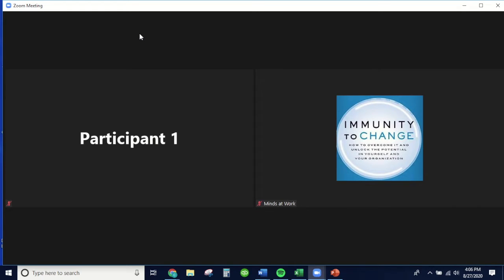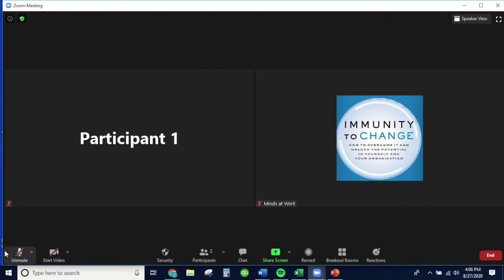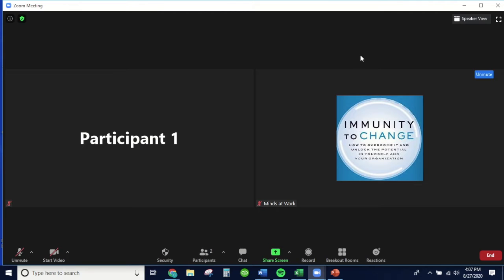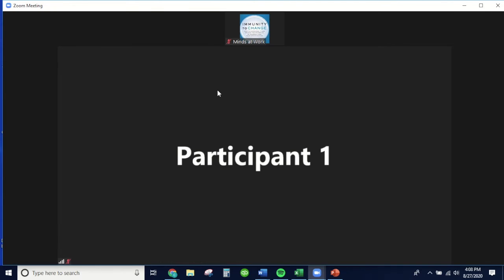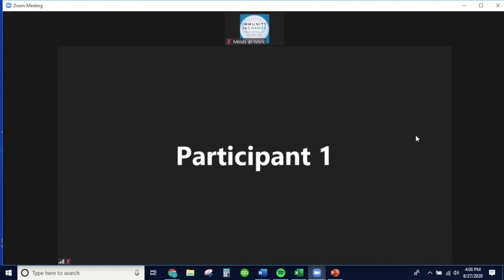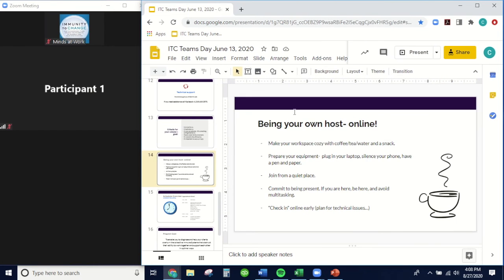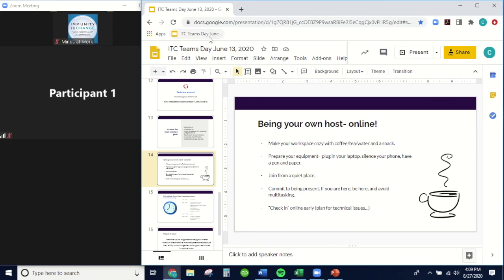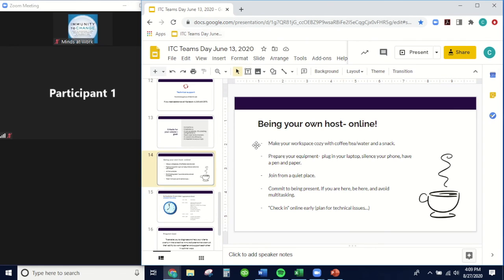Zoom Overview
THIS IS A BRIEF OVERVIEW OF THE ZOOM FUNCTIONS WE WILL USE.

IF YOU DO NOT HAVE EXPERIENCE WITH ZOOM, WE RECOMMEND YOU WATCH OUR ZOOM WALK-THROUGH VIDEO THAT OFFERS MORE DETAILED EXPLANATIONS AT A SLOWER PACE.